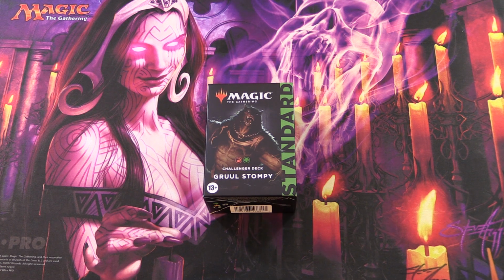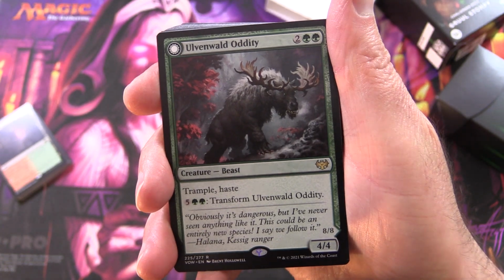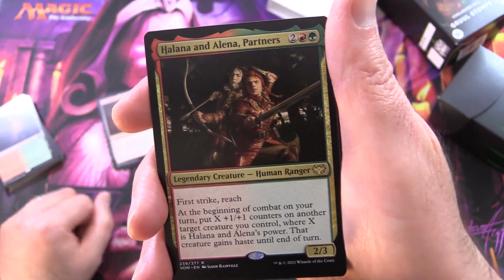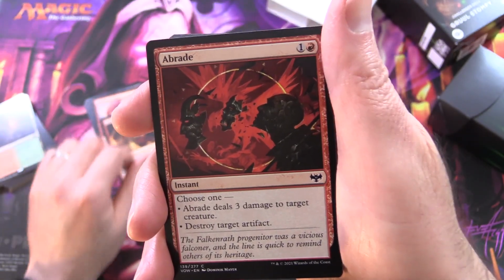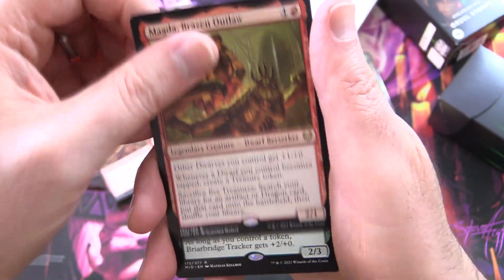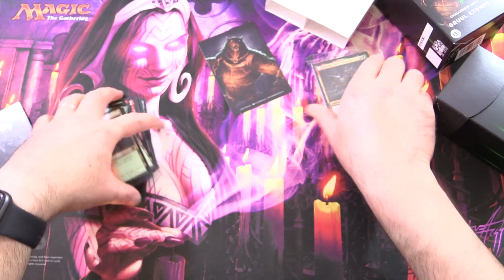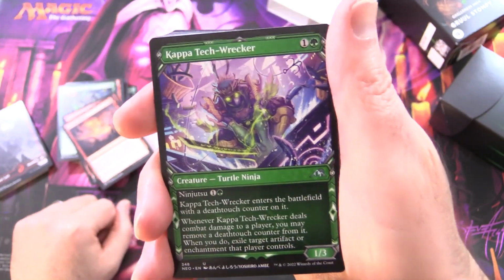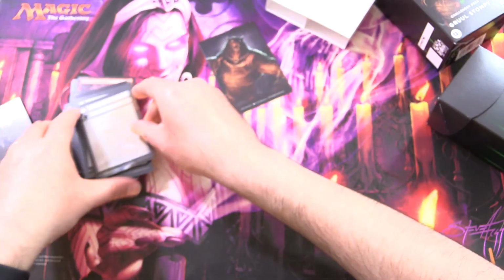2022 Challenger Deck: Gruul Stompy Unboxing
Unpacking a Magic: The Gathering Gruul Stompy 2022 Challenger Deck. Is it worth picking up? Let's find out!